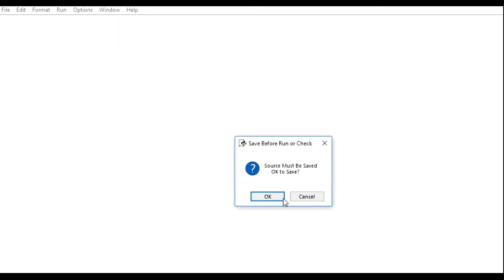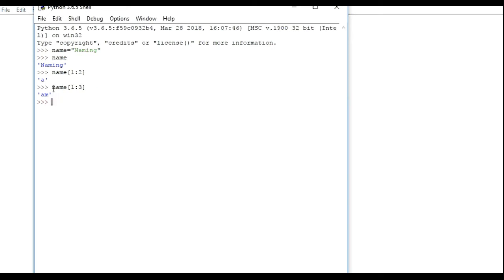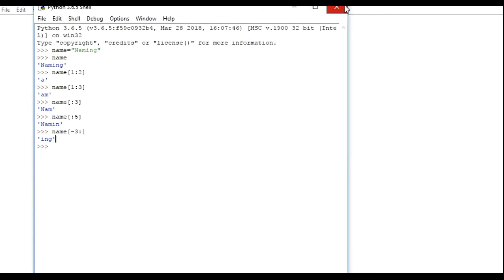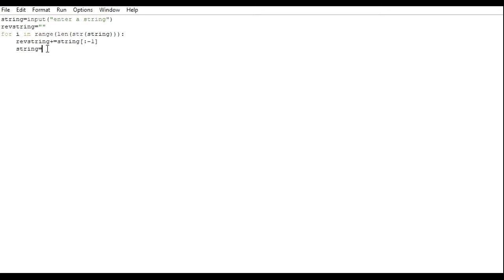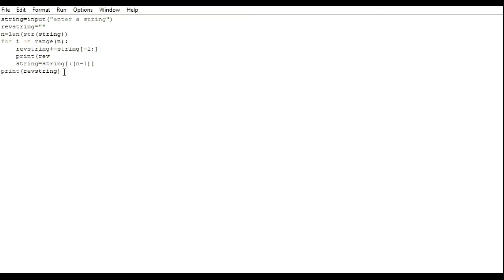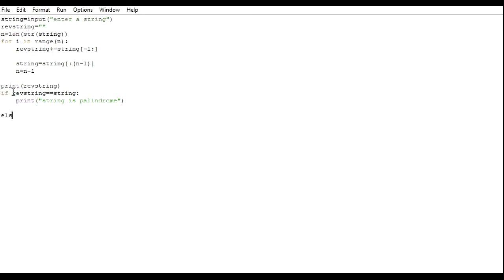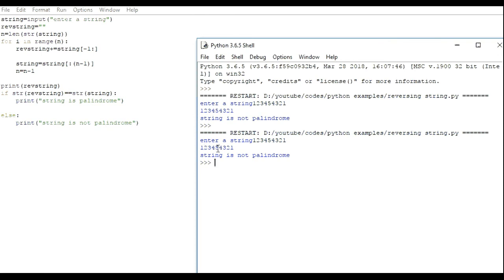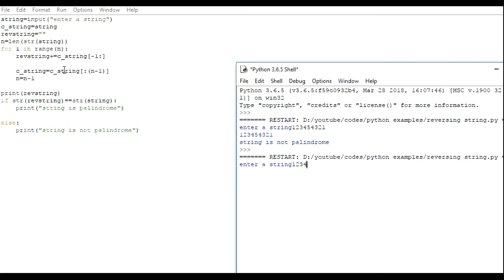Python Examples: Reversing the String and checking Palindrome